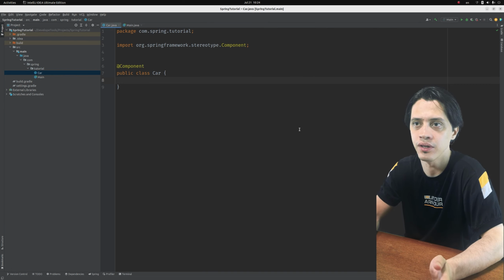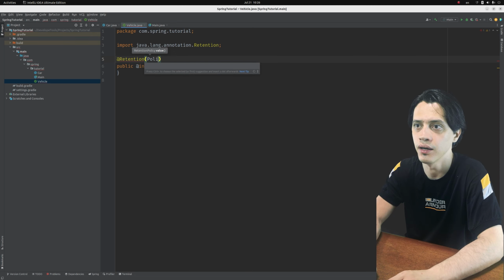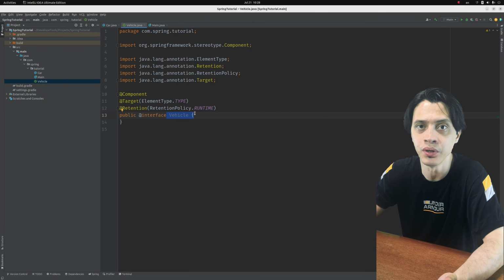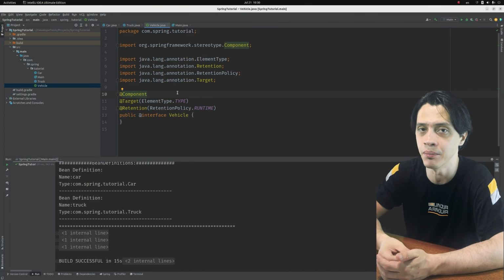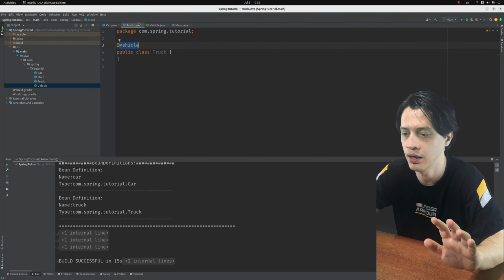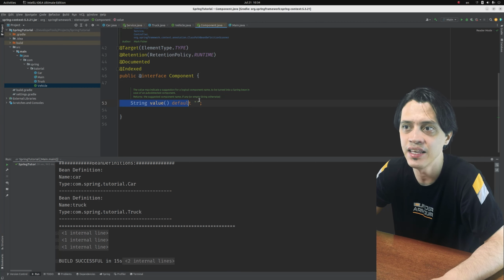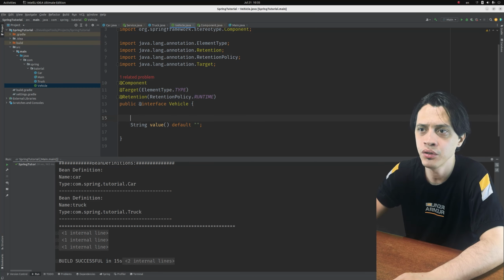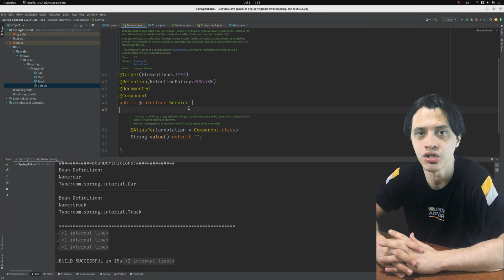Meta Annotations for Composing New Annotations | Dependency Injection | Spring Tutorial |Ch1|E8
in this session of another spring tutorial, we get to know the concept of meta annotations that could help to compose the behavior and impact of a bunch of annotations into a single new annotation.

in spring ioc container, we use meta annotations to create custom qualifiers or to group a bunch of annotations into a single one